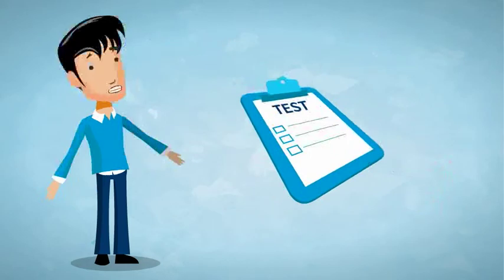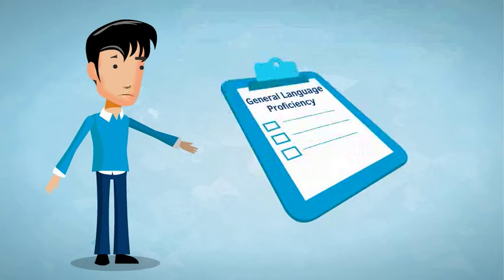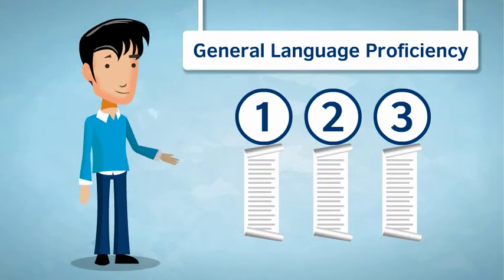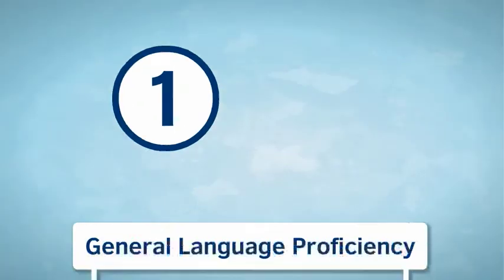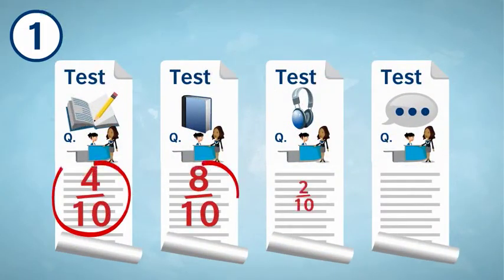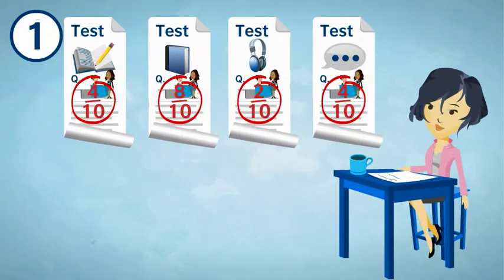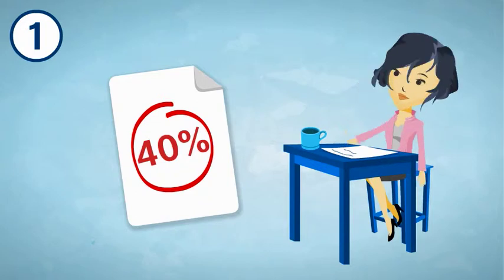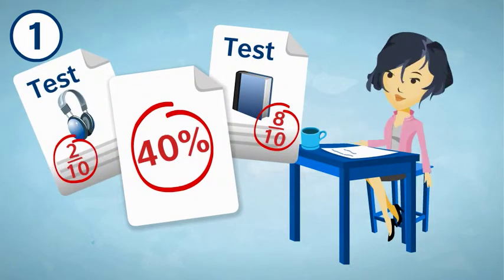Igloo Animations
Igloo creates content for E-Learning - Children & Adults, Online - Games & Multi Media, Television, Advertising and Short Films. Igloo offers a wide range of animation styles and techniques. Igloo have been working with clients such as: Facebook, ESB, O2, Bord Na Mona, Folens, CJ Fallon, The Health and Safety Authority Ireland, The Educational Company of Ireland, Taxback, The Environmental Protection Agency, The Natural Step, Dediserve, AXA Financial and many more